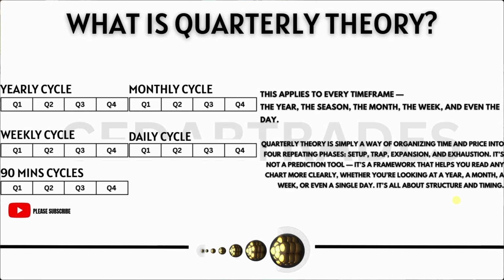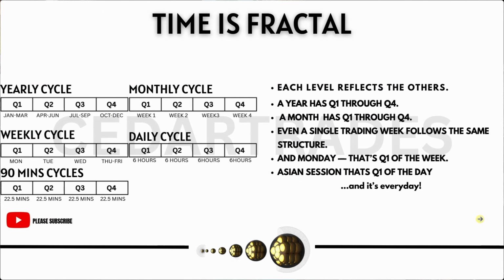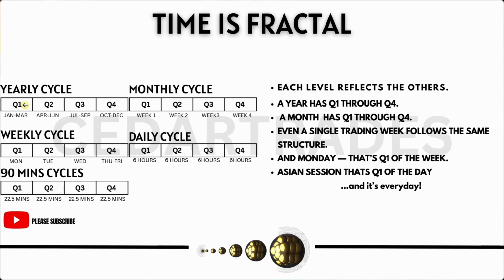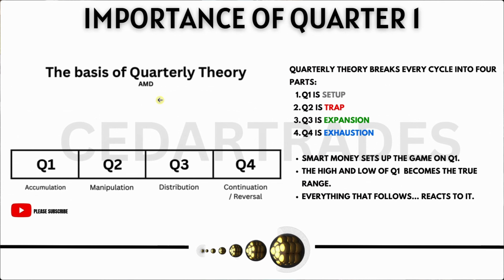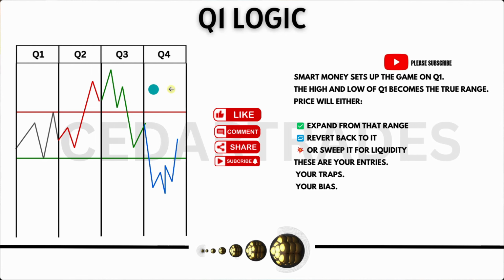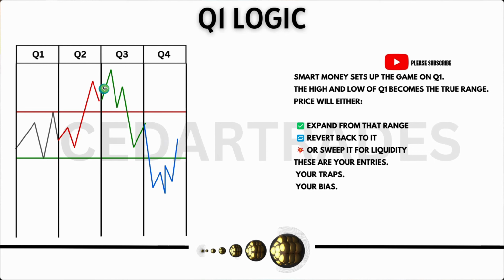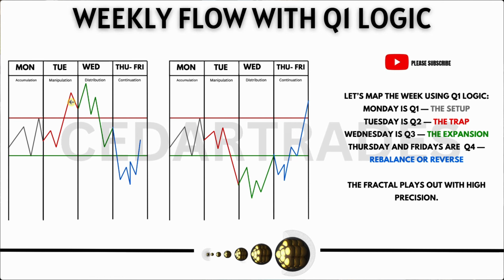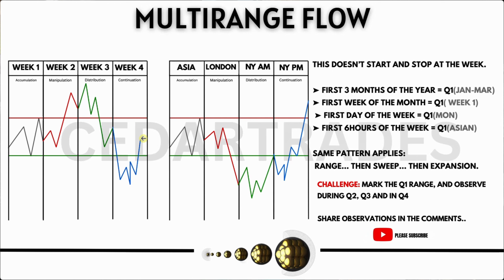The Complete Quarterly Theory Breakdown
Master Quarterly Theory to align your trades with time and price cycles. Learn how to map market phases for better execution.

Quarterly Theory provides a structured framework for analyzing financial markets by breaking each cycle into four distinct phases: Accumulation, Manipulation, Expansion, and Reversal. This approach helps traders understand how the first quarter (Q1) establishes the foundation for the entire session, allowing you to anticipate moves rather than reacting to them.

This guide explains how to apply these trading time cycles across different timeframes. Whether you are a day trader or looking to refine your price action strategy, recognizing these recurring patterns is essential. By identifying where the market sits within these four stages, you can improve your market structure analysis and make more informed decisions.

0:00 Understanding the Four Phases of Market Cycles
1:11 Visualizing Cycles Across Different Timeframes
4:52 The Fractal Nature of Market Quarters
7:14 The Critical Importance of Q1 Ranges
10:44 Decoding the AMD Pattern in Market Cycles
19:52 Applying Q1 Logic to Weekly and Daily Flow